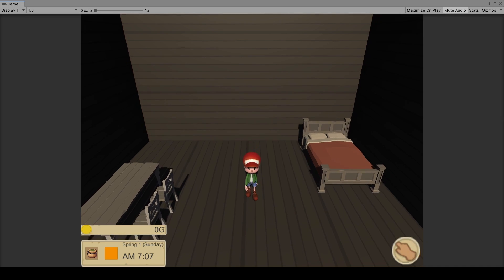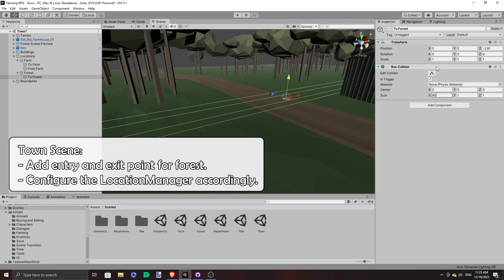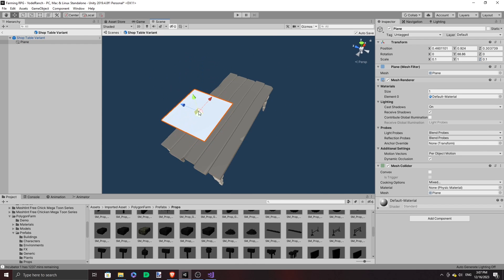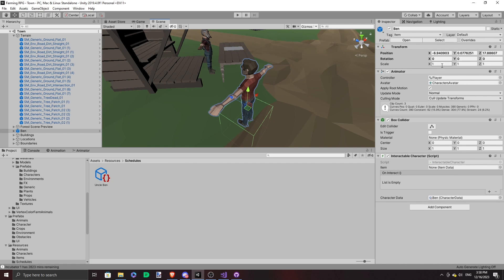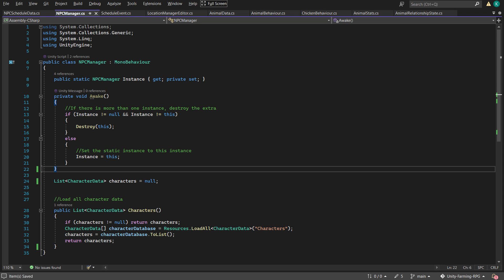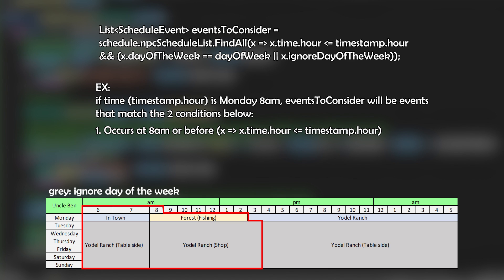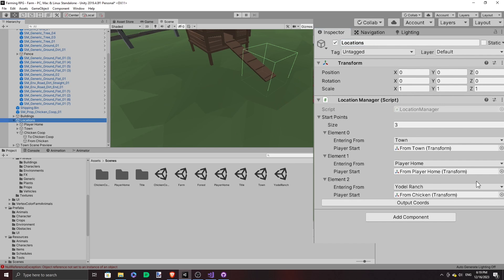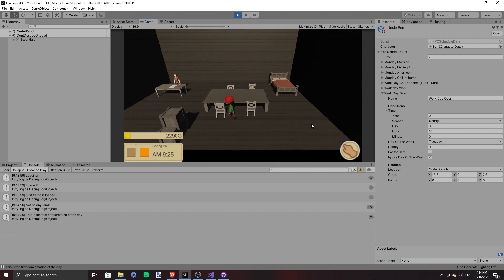Creating a Farming RPG (like Harvest Moon) in Unity — Part 23: NPC Routines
Subtitles coming soon!

Ever wanted to create a game like Harvest Moon in Unity? In Part 23 of our guide, we will be setting up NPC schedules.

0:00 Introduction
0:29 Creating schedule-related classes
1:28 Creating the Forest scene and setting up the entry/exit point
4:36 Set up NPC schedule Scriptable Object
6:51 NPCManager to handle the schedules of the NPCs
8:33 How does the logic work?
10:11 Bug fixing
10:58 Rendering the NPCs based on their schedule
11:42 Shop update
12:08 Conclusion